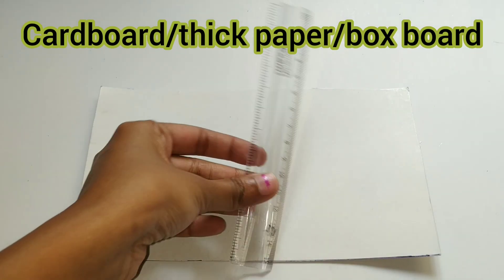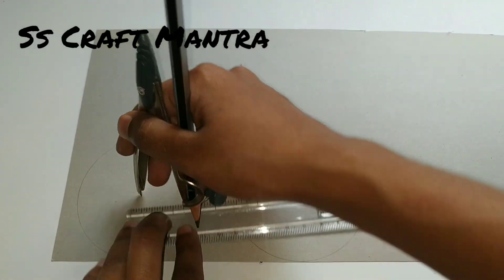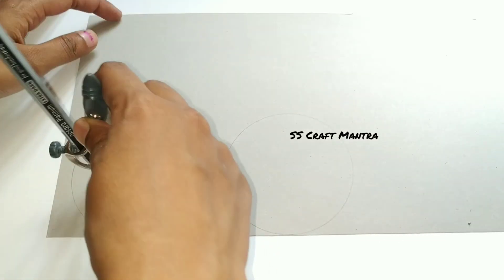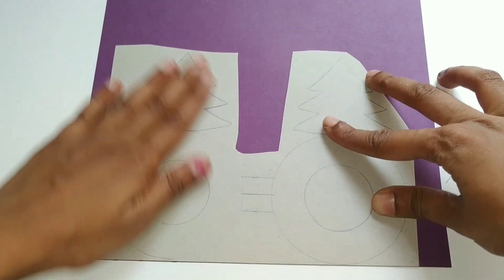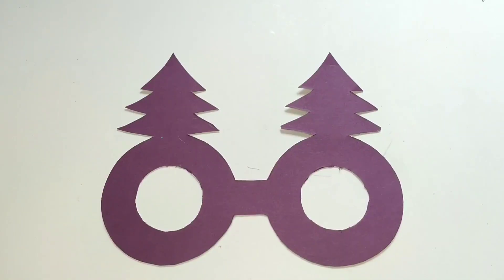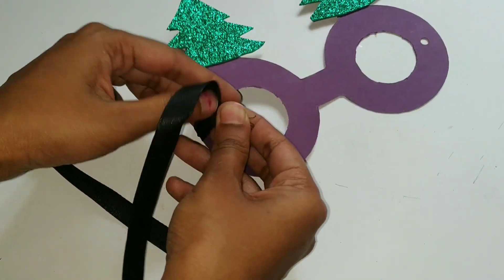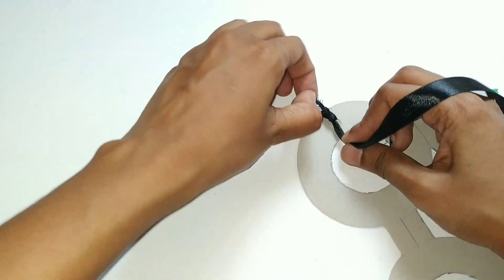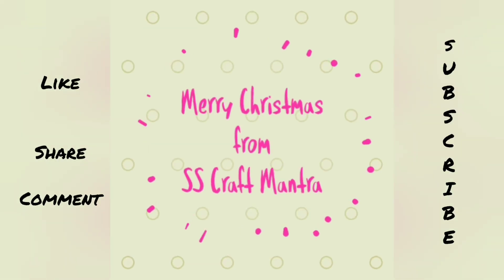How to make a Christmas mask| Christmas craft ideas| Best out of waste ideas| SS Craft Mantra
Namaste Everybody,
In this video I am going to make a Christmas mask out of card board box. It is a perfect christmas diy idea which you can make.

Music Credit